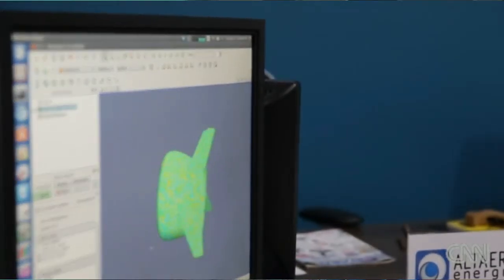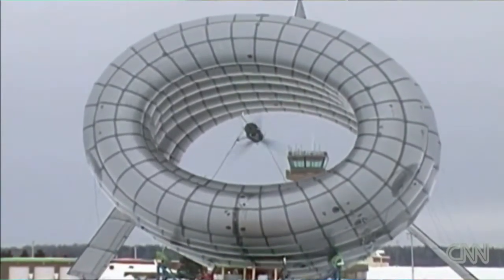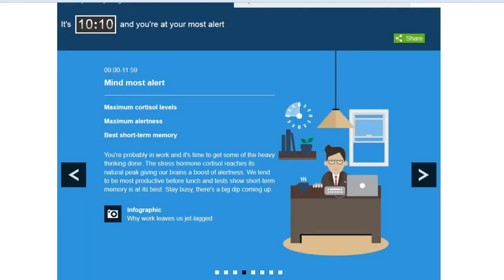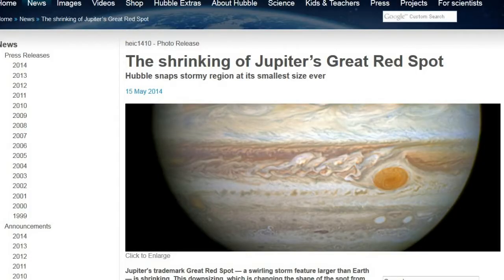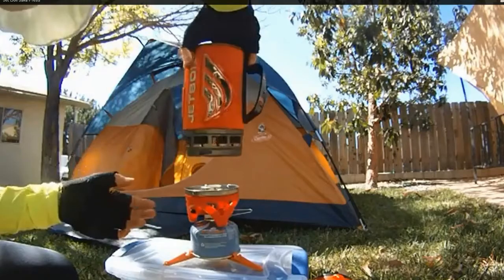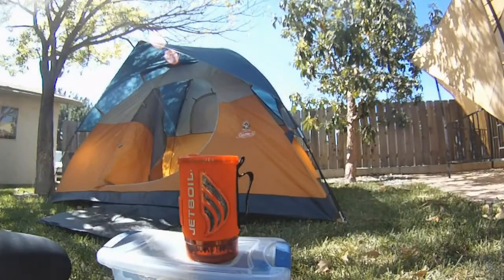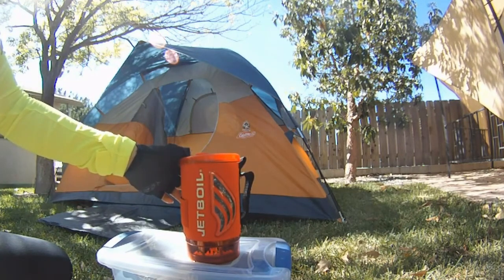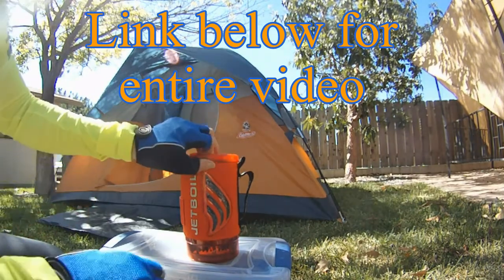TDD report for May 17, 2014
WheelsNotHeels Reviews the Jet Boil Java Press

from Sir S A
Airborne wind turbine
from Tony "Len Scapoff"
Take a quiz. Are you a day or night person?

The shrinking of Jupiter's Great Red Spot
Hubble snaps stormy region at its smallest size ever